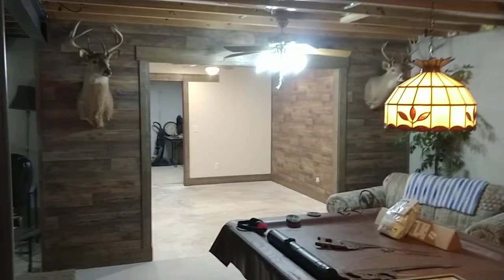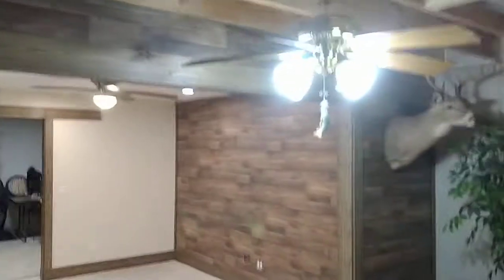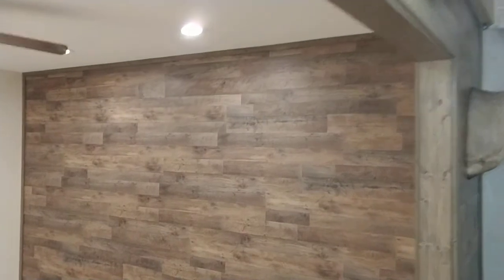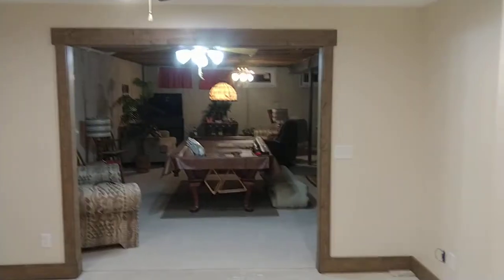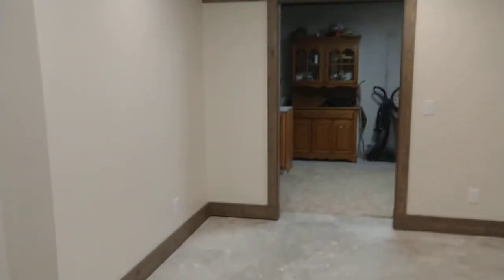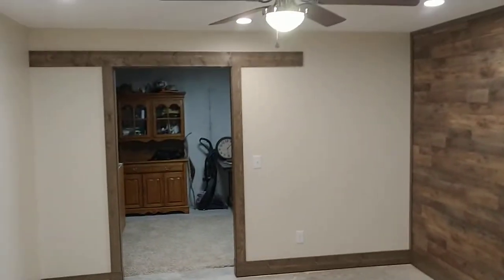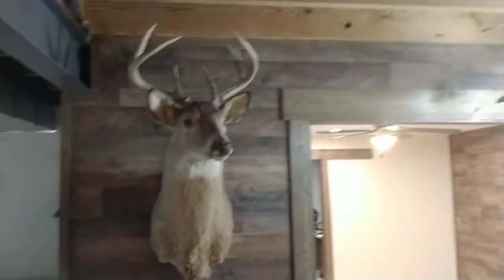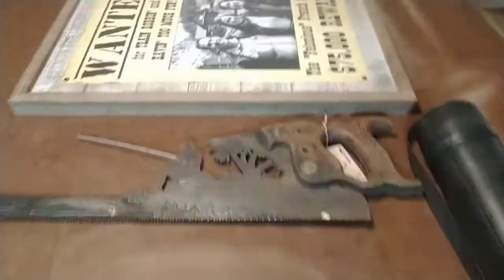Office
Personal Office Space